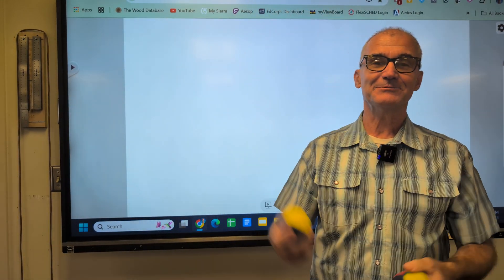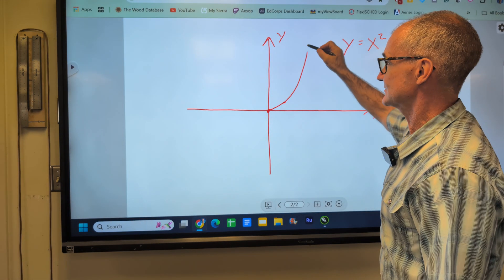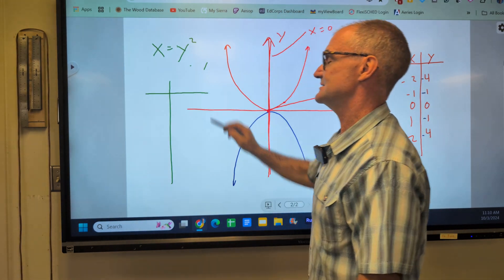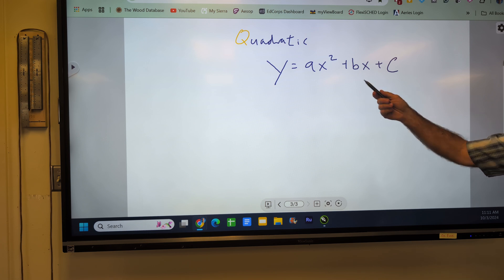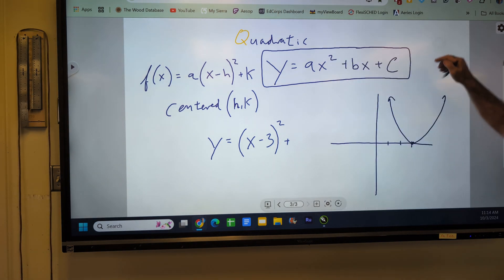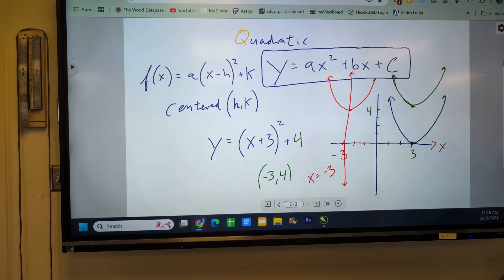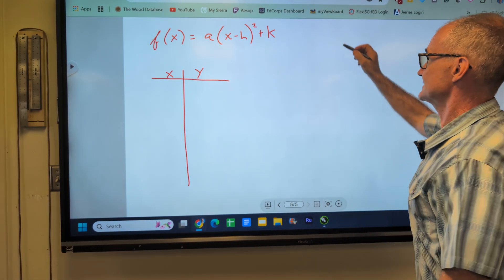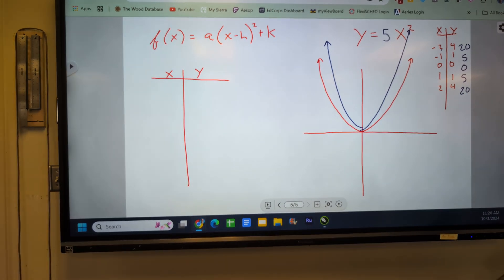How to Graph a Parabola, Transformations, Reflections, Dilations from a Quadratic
Transformations of functions. IB Math SL, transformations of quadratics and graphing them. How to graph y=a(x-h)^2+k, where the vertex and the symmetry line go. Key points and the way the parabola goes are centered at (h,k). The general equation for a quadratic f(x)=ax^2+bx+c. The graph of any quadratic can be obtained by reflection, the scale factor of a vertical translation, and horizontal translation. Need an equation for the line of symmetry like x=3. Graphing parabolas is one of the conic sections.